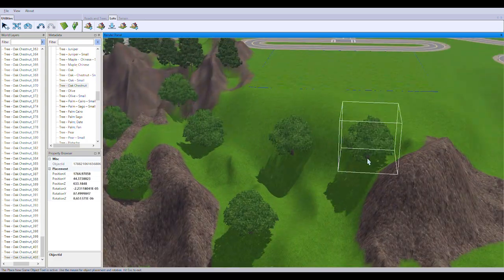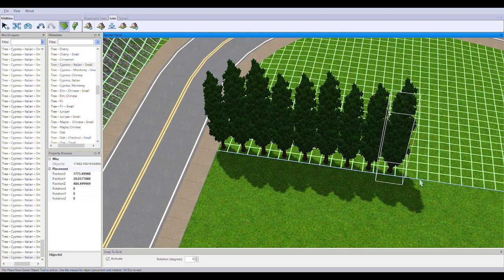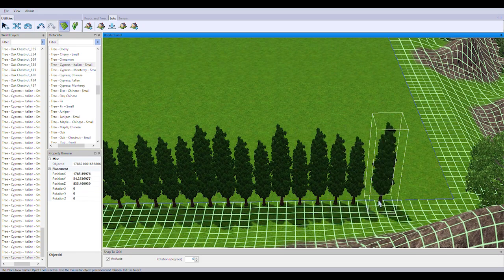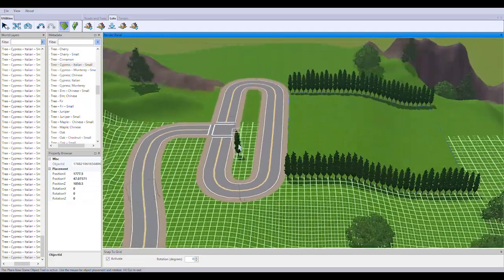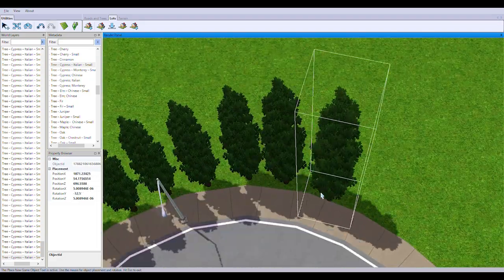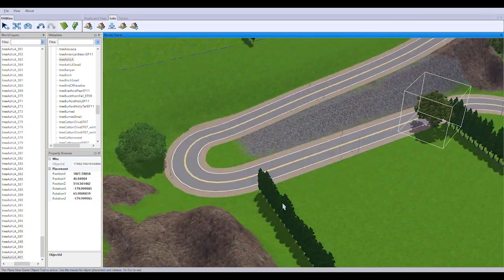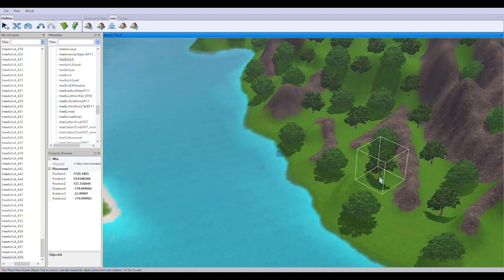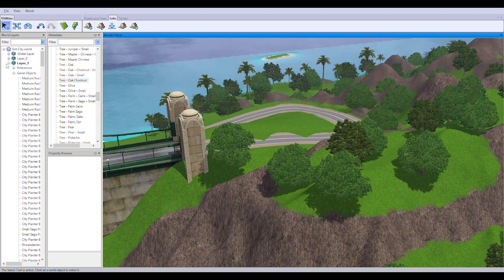Introducing the 3 Lakes Region | Sim City EP 32 | The Sims 3 Create a World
Do you think that Bigfoot would move to my 3 Lakes region all the way from the Sims 2 Bon Voyage 🤣?  Okay maybe that's a little bit of a far-fetched idea but today I get a really good start on the 3 Lakes region that I wanted to include in my Sims 3 Sim City world!